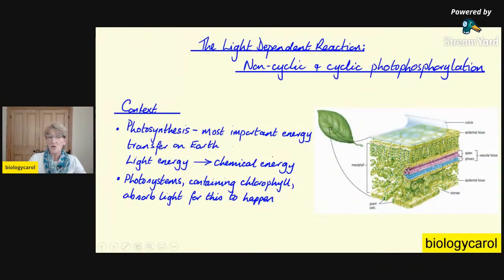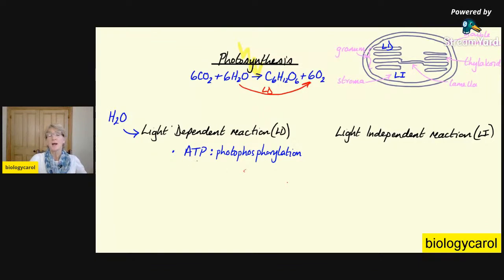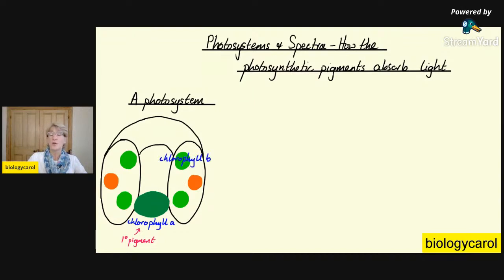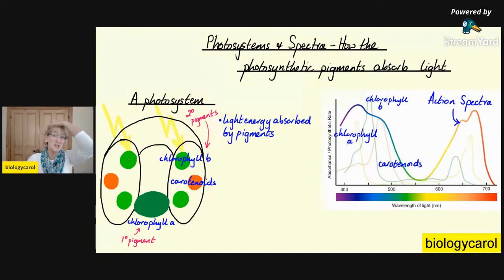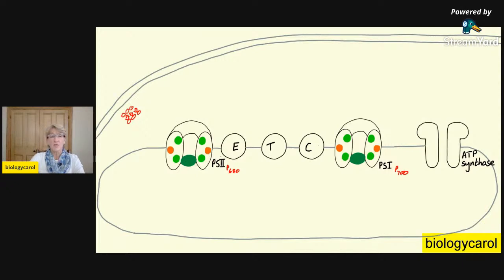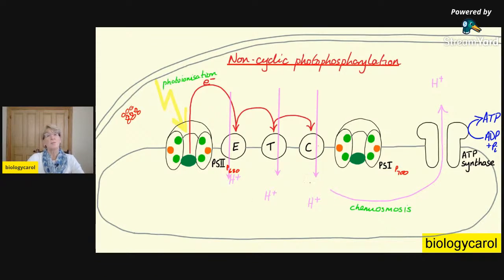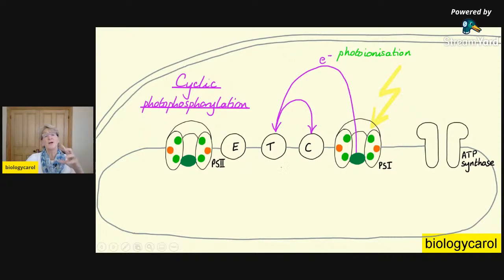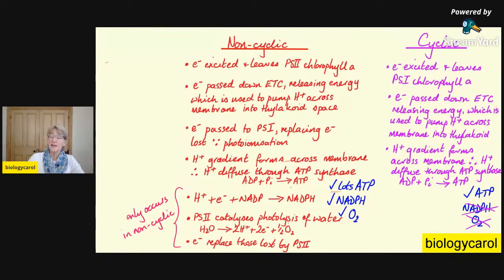Cyclic and non-cyclic photophosphorylation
For access to all my videos, take a quick look at my There's a freebie on there - a fully updated 'How to improve your grade up to an A*' - so do grab that at least!

For a really quick explanation about my website and videos spend 2 minutes watching my channel trailer

INTRODUCTORY OFFERS!
£25 would buy you a year's subscription to ALL my AS videos (1/2 hour of private tuition)  PLUS 25% next year's subscription when you'll need access to ALL the videos.
£50 would buy you a year's subscription to ALL videos (1 hour of private tuition)

AND if you buy either of these you get the opportunity to earn 10% commission on any of your friends' purchases (using a personalised link that you can share).

Following this Livestream, I've refilmed this video (including me going through exam questions) for my website - its now even better!
For those of you with this level of detail in your syllabuses (definitely OCR A, Edexcel B and Eduqas.  Not required for AQA - other syllabuses, double-check with teachers).
Firstly, the roles of the Light Dependent (LD) and Light Independent (LI) reactions in photosynthesis are summarised and the 'shopping list' of substances produced by the LD reactions is given.  I then describe the general structure of photosystems (PS) and how they work, explaining the difference between PSII and PSI.  The absorption spectra of the different photosynthetic pigments are described and explained, as well as the overall action spectrum for photosynthesis.  Finally the processes of non-cyclic and cyclic photophosphorylation are covered and then compared and contrasted.